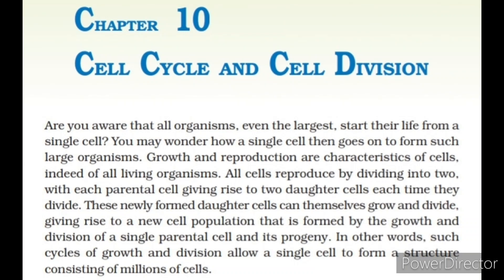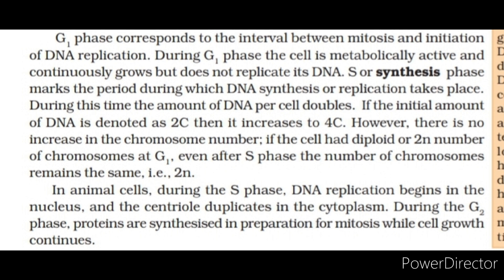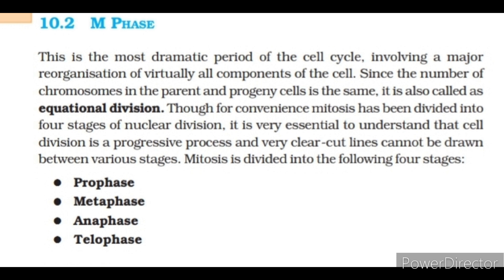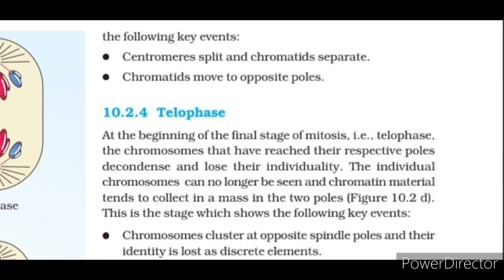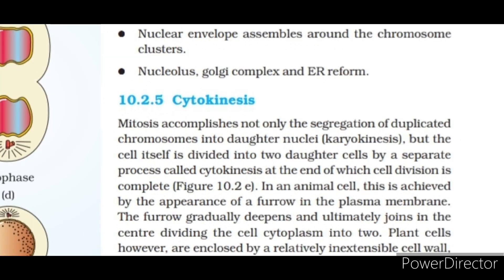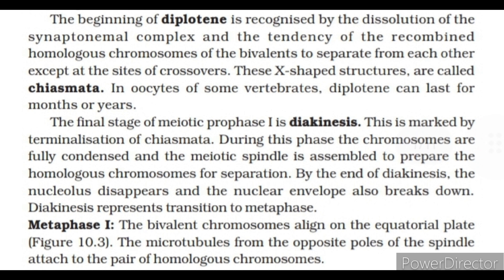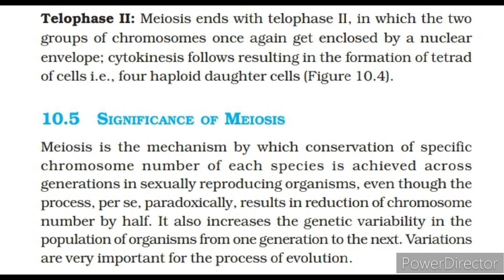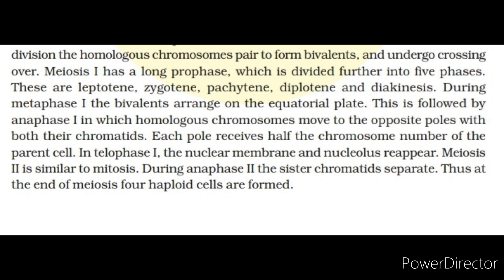class 11th biology chapter 10: Cell Cycle and Cell Division -audiobook